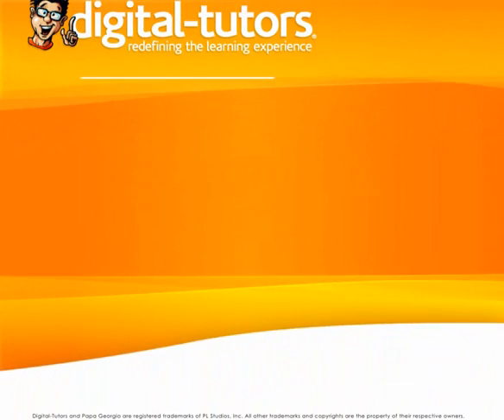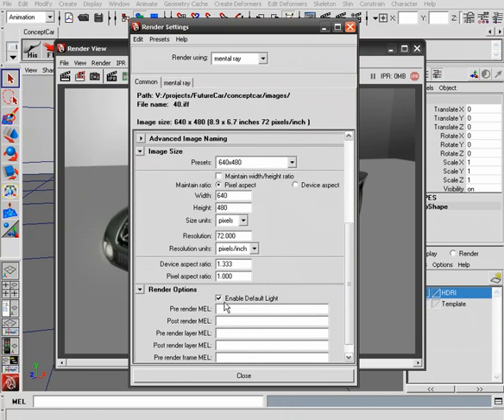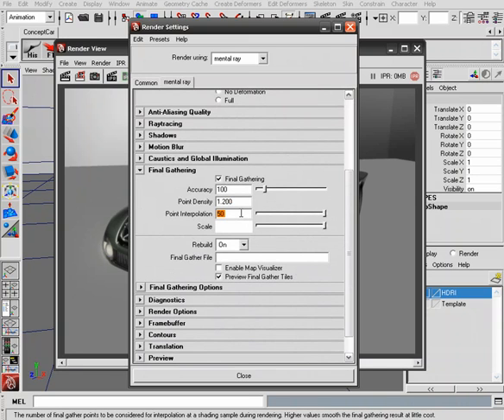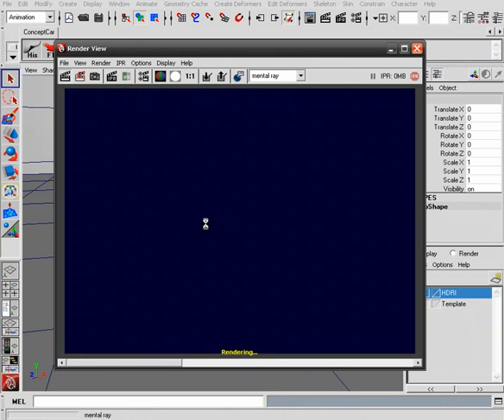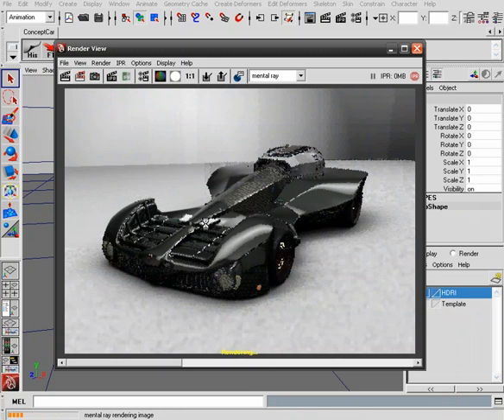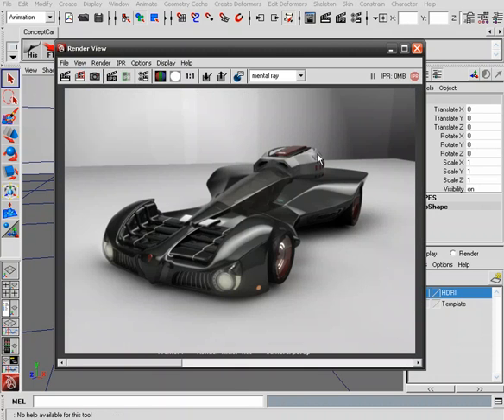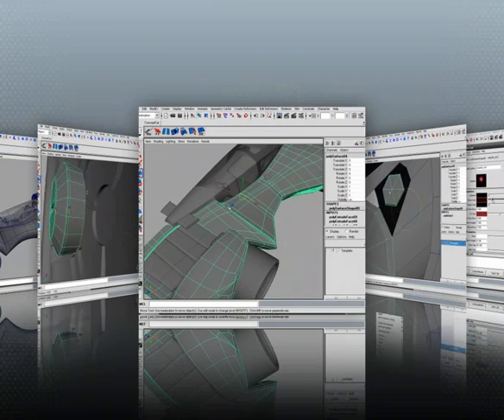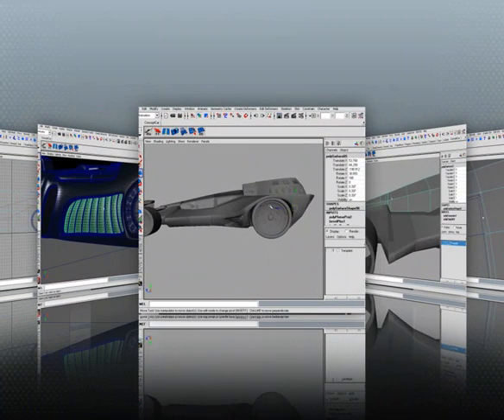Creating Concept Vehicles. Part 41. Autodesk Maya